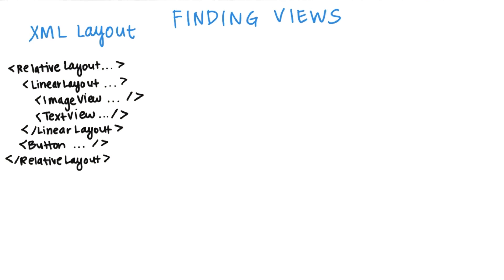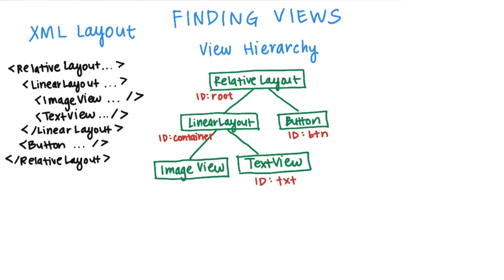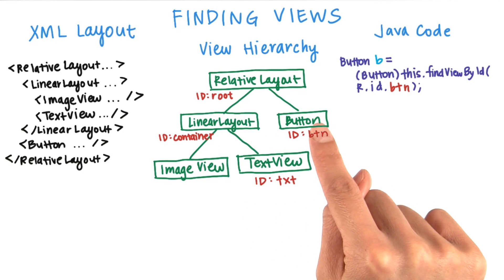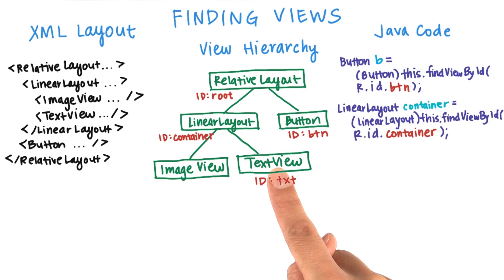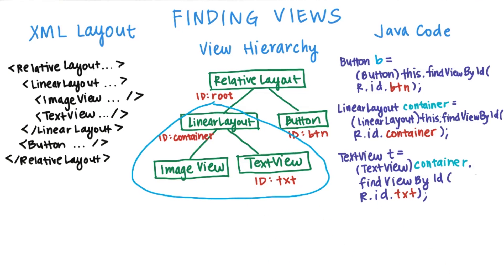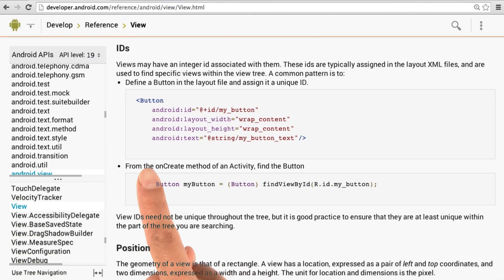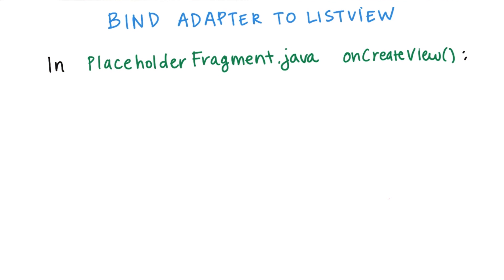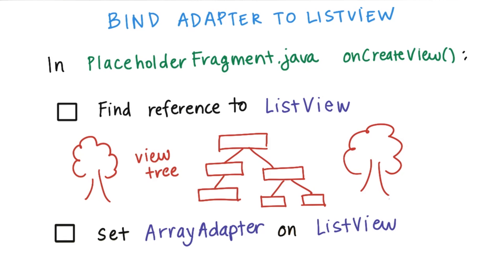Finding Views findViewById() - Developing Android Apps